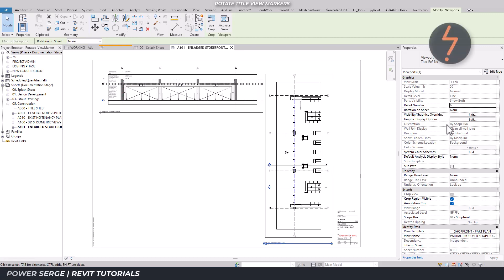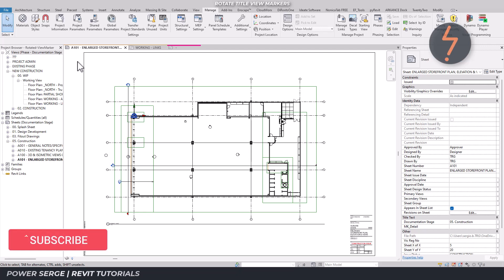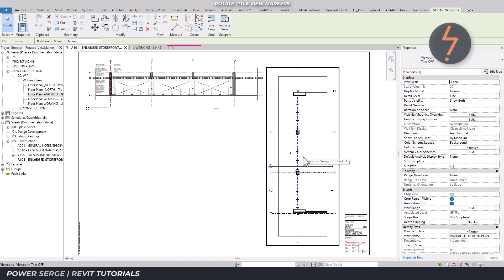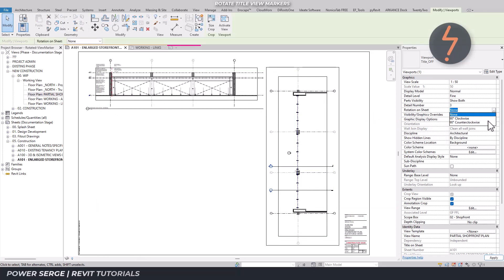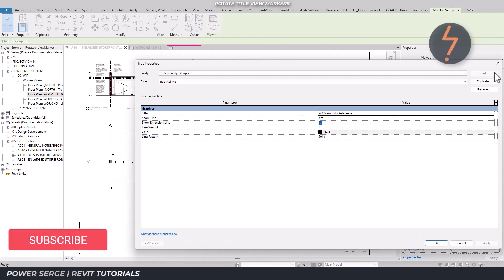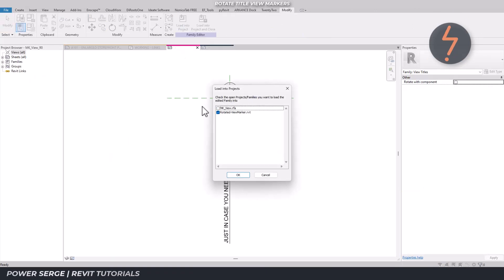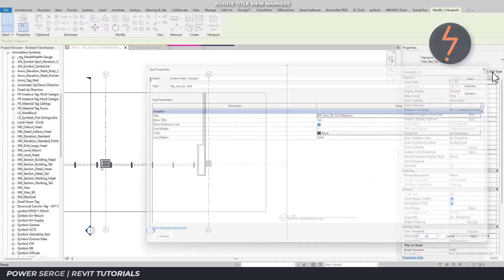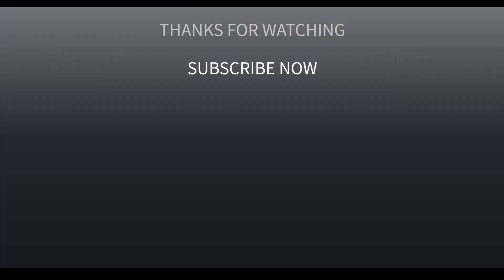Revit Rotated View Markers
This video will demonstrate how to rotate a view in revit. Typically rotating a view also rotates the title view marker so in this video, I show you how to manage this. Check it out now.

• 3Dconnexion SpaceMouse Wireless